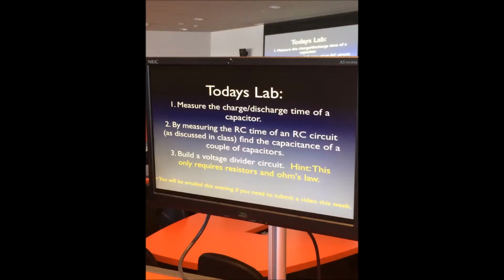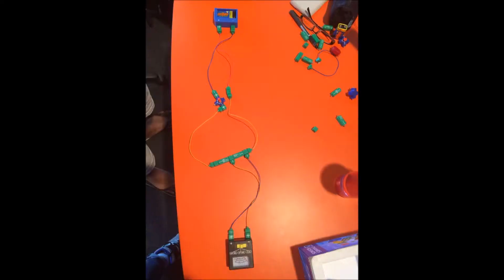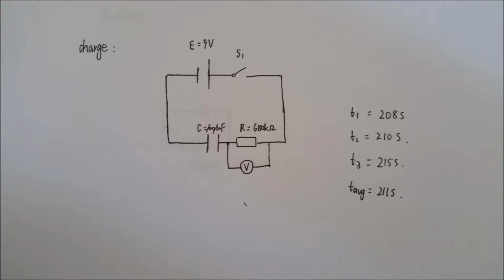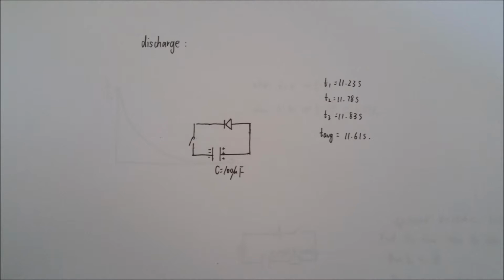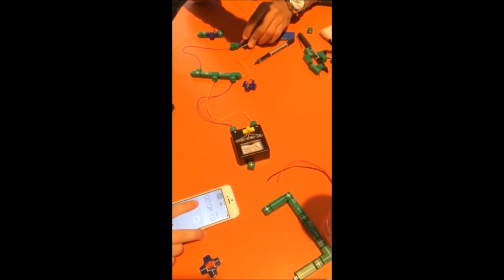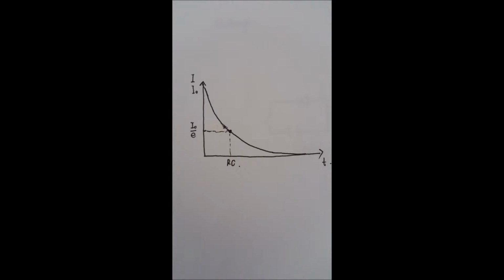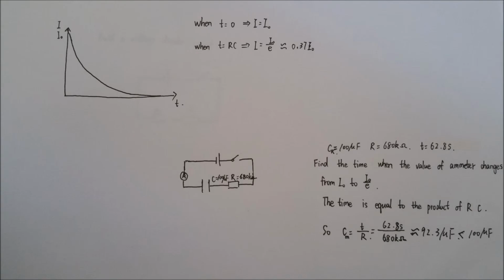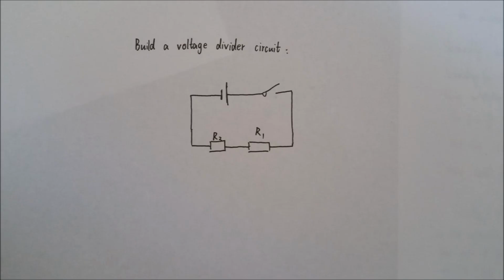Week 9 lab